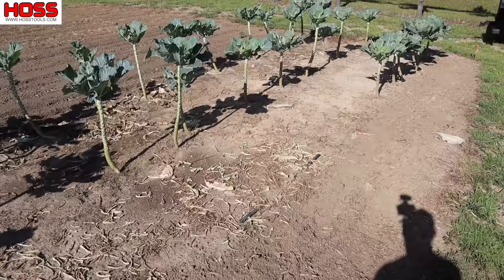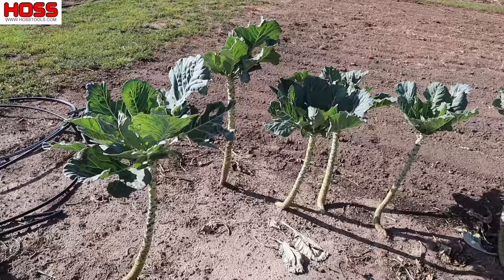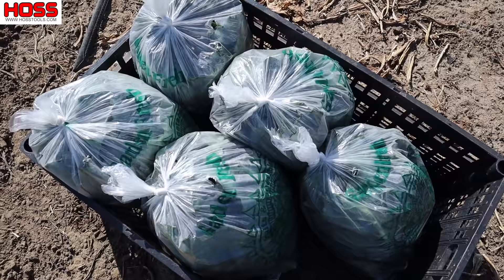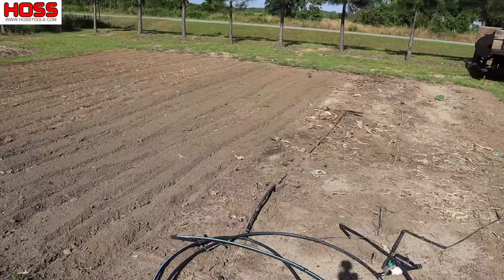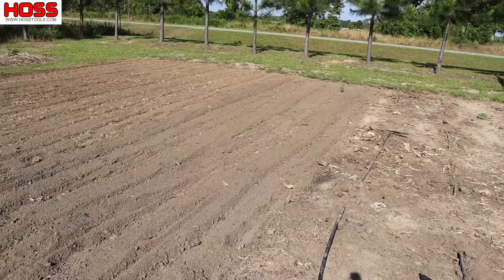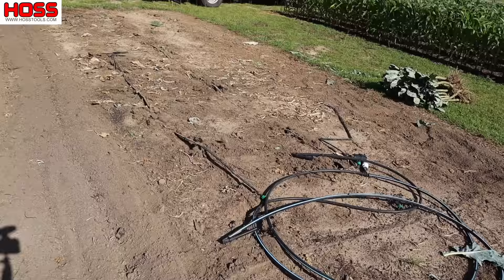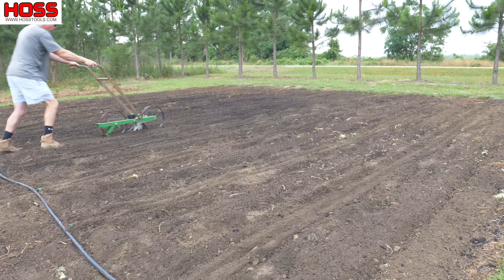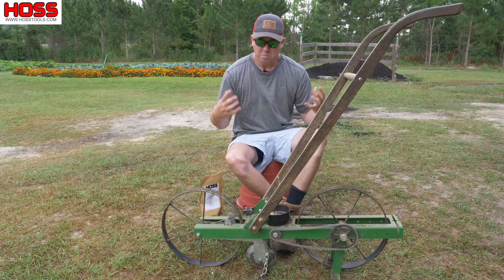THE SWEETEST CORN WE'VE EVER GROWN!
We're succession planting sweet corn this year. And this week we're planting a bicolor, quad sweet variety called Temptress.